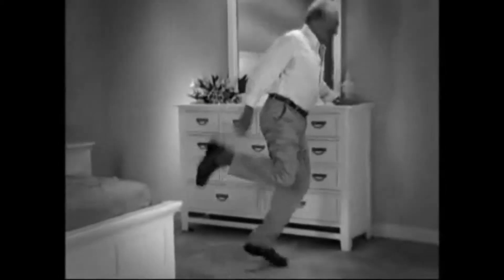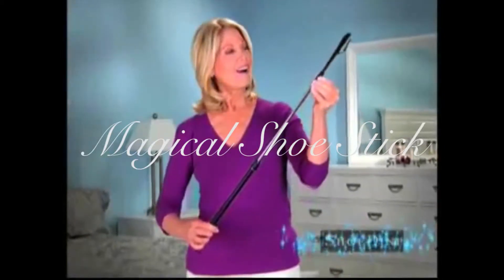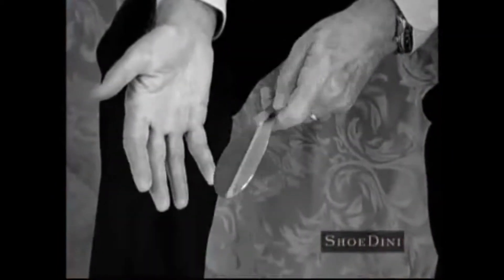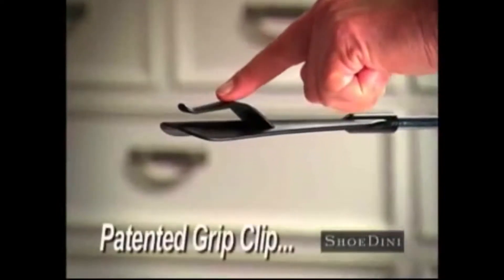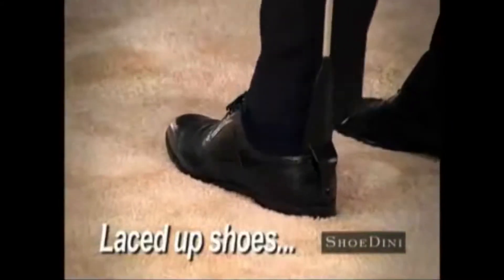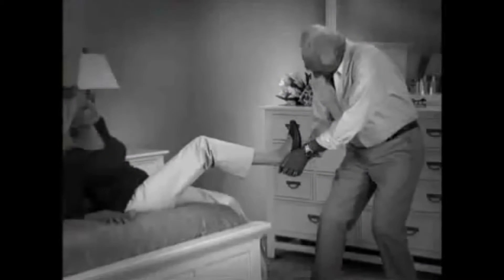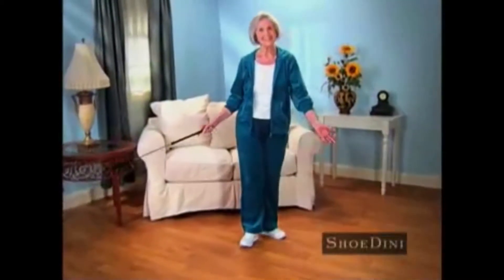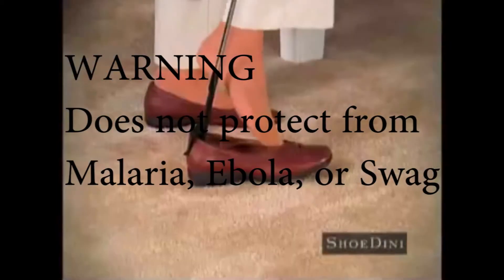The Magical Shoe Stick (Shoedini Parody)| Scrubs With Swords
A parody of the Shoedini infomercial.